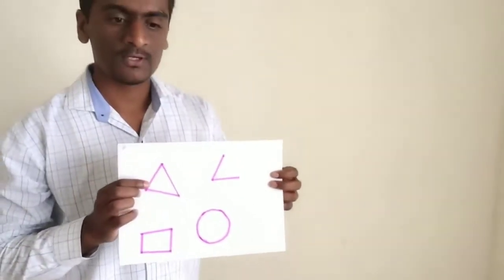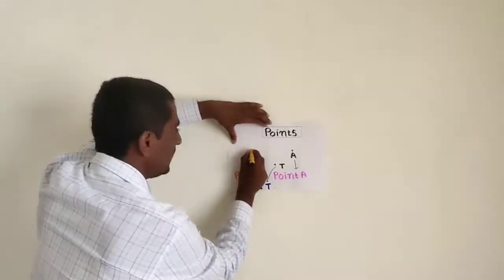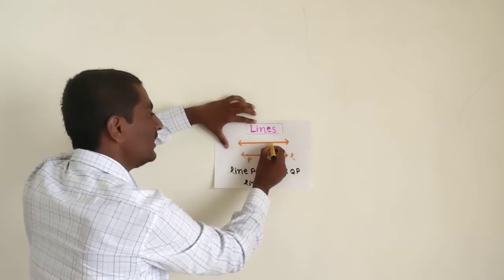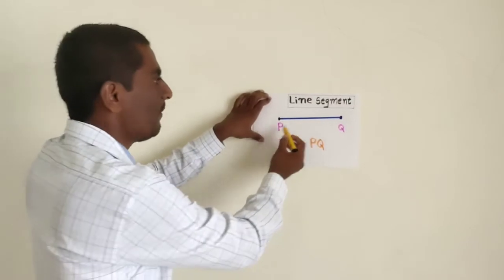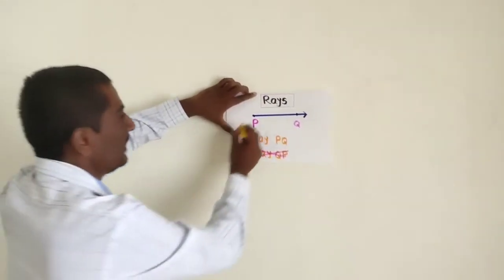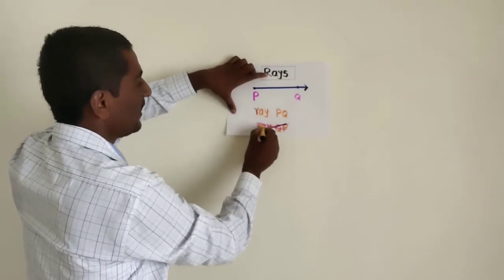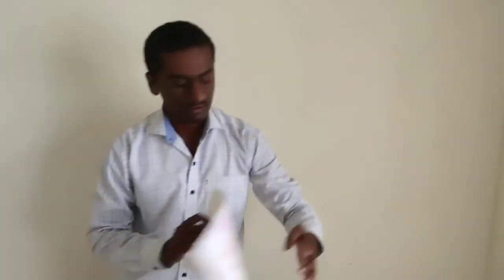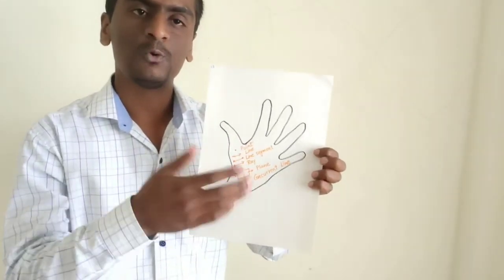Basic concepts in geometry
दत्तात्रय shendge, zp school lakadi